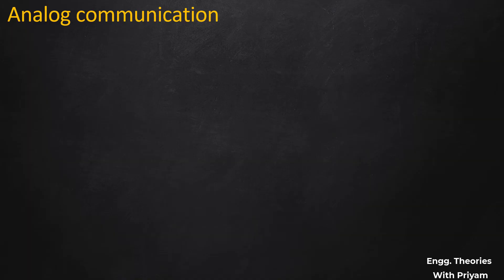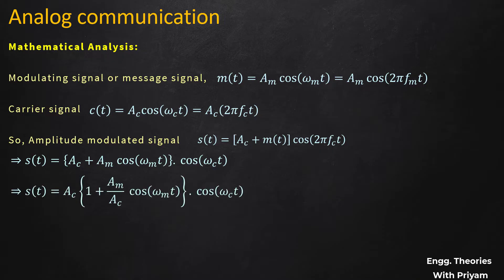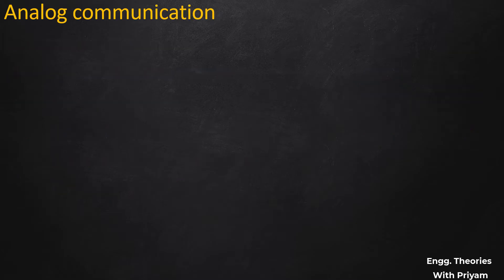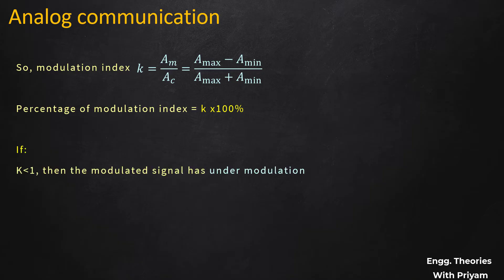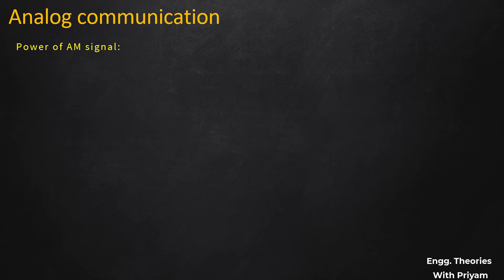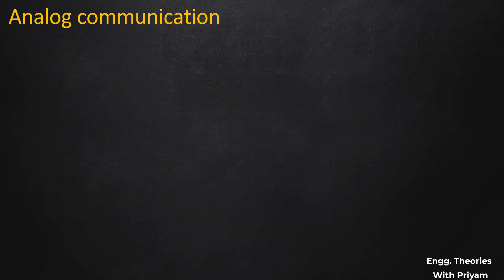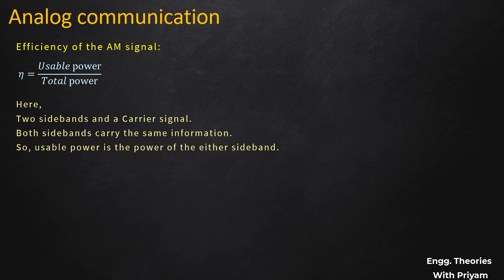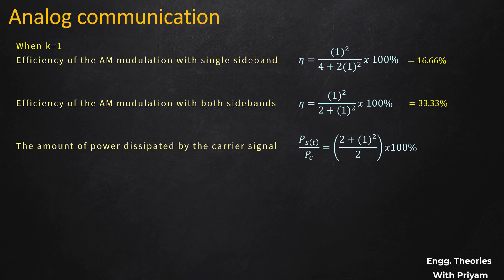Amplitude Modulation || Derivation, Bandwidth, Power, Efficiency || Lec-07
In this lecture, we dive into Amplitude Modulation (AM), covering its fundamental concepts and properties. You'll learn:

✅ Equation of Amplitude Modulation
✅ Maximum and Minimum Amplitude
✅ Message and Carrier Signal Amplitude
✅ Modulation Index
✅ Bandwidth of AM
✅ Power in Amplitude Modulation
✅ Current, Voltage, and Efficiency in AM

This lecture is perfect for students and engineers looking to strengthen their understanding of modulation techniques.

📌 Timestamps:
0:00 – Channel Intro
0:21 – Introduction
1:47 – Equation of Amplitude Modulation
3:15 – Maximum and Minimum Amplitude
4:35 – Message and Carrier Signal Amplitude
6:05 – Modulation Index
6:55 – Bandwidth
9:05 – Power in Amplitude Modulation
11:42 – Current in Amplitude Modulation
12:18 – Voltage in Amplitude Modulation
12:52 – Efficiency of Amplitude Modulation